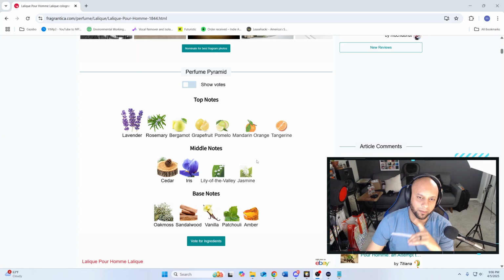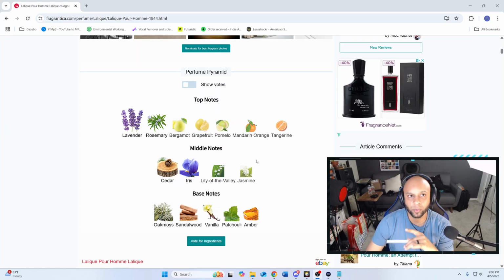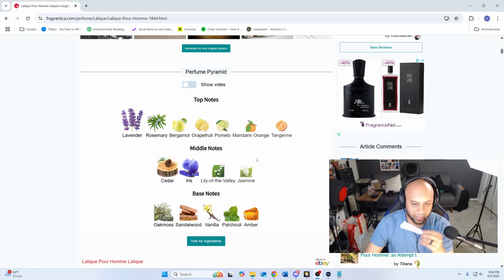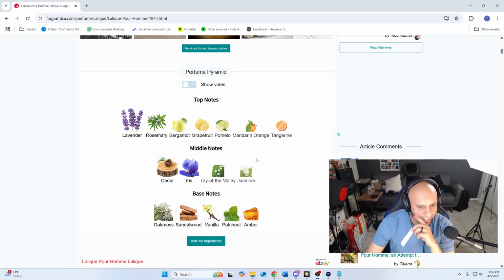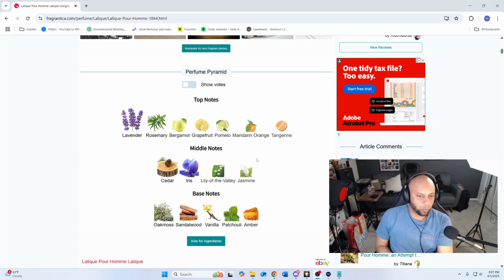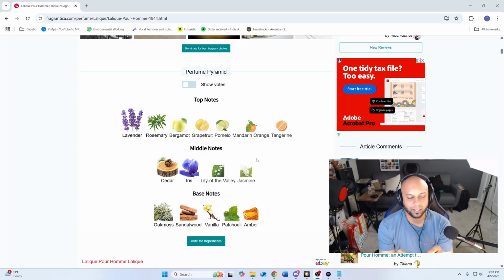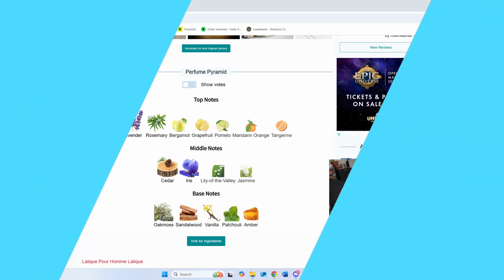🎩 The Timeless Top Hat Fragrance | Lalique Pour Homme (Lion)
This is one of the most timeless fougere fragrances of all time. Let's talk about it!

Equipment:
Camera: Canon EOS 70D
Interface: Audient Evo 8
Microphone: Behringer XM8500
Webcam: C922 PRO HD STREAM WEBCAM
Streaming Software: OBS + SparkoCam
Accessories: Elgato15-Button Stream Deck / Lighting Kit